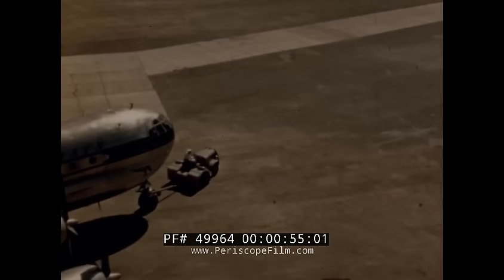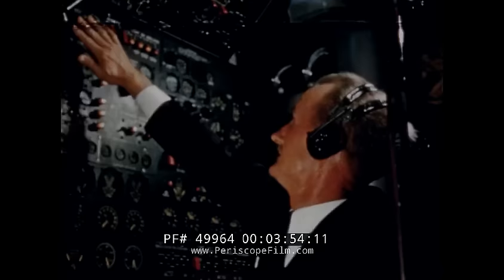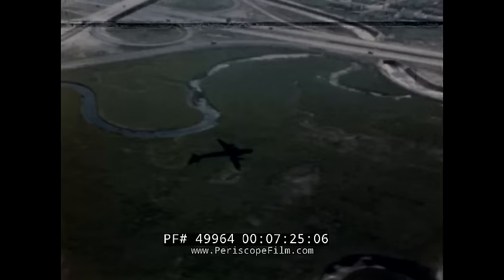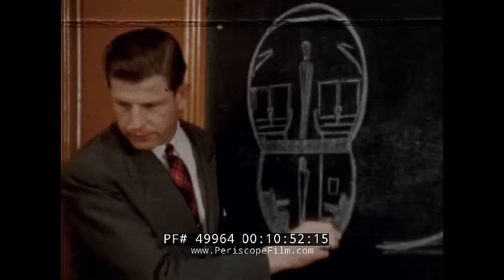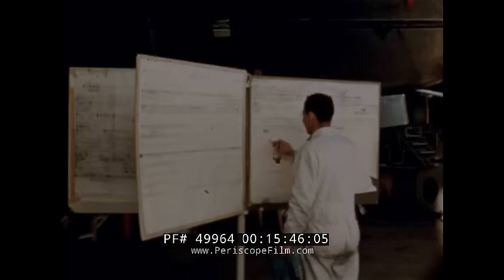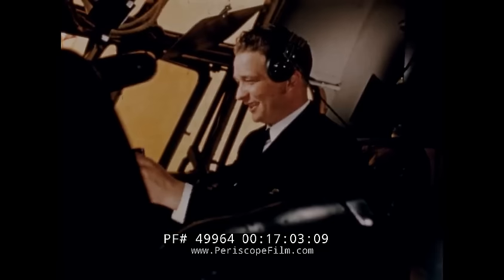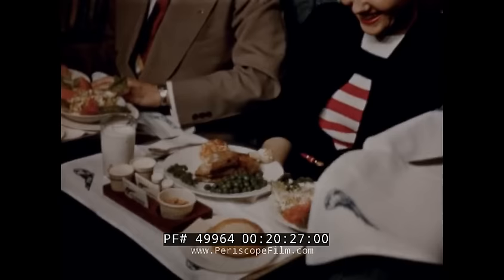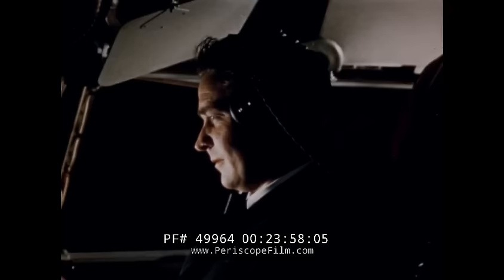PAN AM AIRLINES INTRODUCES THE BOEING STRATOCRUISER 49964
This exciting promotional film for Pan Am's new "double deck Clipper", the Boeing 377 Stratocruiser, was made in the last 1940s as the airplane entered worldwide service. Although the film is extremely persuasive about the aircraft's capabilities, the 377 was a disappointment for Boeing with only 55 aircraft plus prototype built before its production was cancelled. The plane suffered from a poor safety record (including a crash-landing at sea in the Pacific documented elsewhere on our Youtube channel) and 11 out of the 56 aircraft produced were lost in accidents through 1960.

The film includes some rare footage from Pan Am's history (including some awkward model shots of early aircraf) beginning at the 8:00 mark. The Consolidated Commodore Flying Boat is seen at 8:30, and the Sikorsky S-42 Brazilian Clipper is seen at 8:50. Check out the shots of the swimsuit-clad men removing the plane's landing gear! The China Clipper Martin M-130 is seen at 9:23 and the Boeing 307 at 9:30. The Boeing Model 307 Stratoliner was the first commercial transport aircraft to enter service with a pressurized cabin. The Boeing 314 is seen at 9:50, and the Douglas DC-4 at 9:58 as well as a Lockheed Constellation or Connie.

The Boeing B-17 "Buck Shot" is seen at the 10:58 mark followed by the B-29 and B-50 aircraft.

The film includes footage of trans-Atlantic routes, and a trip to Brazil and Hawaii by Pan American.

The Boeing 377 Stratocruiser was a large long-range airliner developed from the C-97 Stratofreighter military transport, a derivative of the B-29 Superfortress. The Stratocruiser's first flight was on July 8, 1947. Its design was advanced for its day; its innovative features included two passenger decks and a pressurized cabin, a relatively new feature on transport aircraft. It could carry up to 100 passengers on the main deck plus 14 in the lower deck lounge; typical seating was for 63 or 84 passengers or 28 berthed and five seated passengers.

The Stratocruiser was larger than the Douglas DC-6 and Lockheed Constellation and cost more to buy and operate. Its reliability was poor, chiefly due to problems with the four 28-cylinder Pratt & Whitney Wasp Major radial engines and their four-blade propellers. Only 55 Model 377s were built for airlines, along with the single prototype.

The Boeing 377 Stratocruiser was a civil derivative of the Boeing Model 367, the Boeing C-97 Stratofreighter, which first flew in late 1944. William Allen, who had become President of The Boeing Company in September 1945, sought to introduce a new civilian aircraft to replace reduced military production after Second World War.[4] Although in a recession in late 1945, Allen ordered 50 Stratocruisers, spending capital on the project without an airline customer.[5]

On November 29, 1945 Pan American World Airways (Pan Am) became the launch customer with the largest commercial aircraft order in history, a $24,500,000 (equivalent to $322,600,000 in 2015) order for 20 Stratocruisers. Earlier in 1945 the Boeing C-97 had flown from Seattle to Washington, D.C. nonstop in six hours and four minutes; with this knowledge, and with Pan Am President Juan Trippe's high regard for Boeing after their success with the Boeing 314 Clipper, Pan Am was confident in ordering the expensive plane.

As the launch customer, Pan Am was the first to begin scheduled service, from San Francisco to Honolulu in April 1949. At the end of 1949 Pan Am, BOAC and American Overseas Airlines (AOA) were flying B377s transatlantic, while Northwest Orient Airlines was flying in the United States; in January 1950 United began flights from San Francisco to Honolulu. The last flight of the 377 with United was in 1954, the last with BOAC was in 1959, and the last Northwest was in September 1960. By November 1960 only a weekly Pan Am Honolulu to Singapore flight remained, and the 377 was retired by Pan Am in 1961.